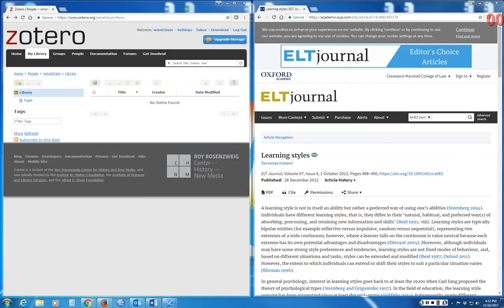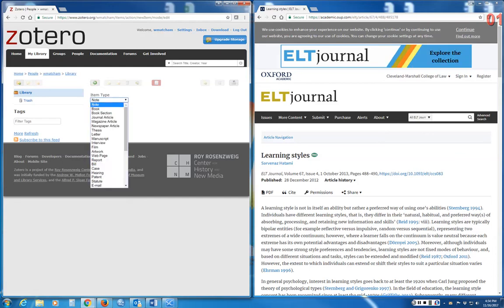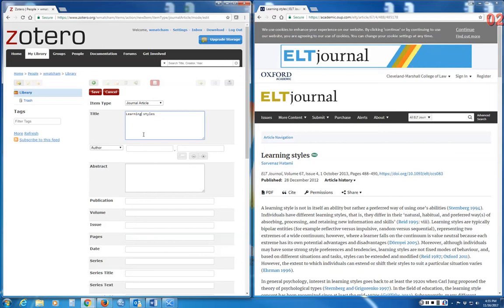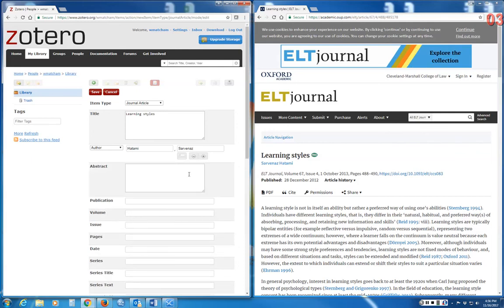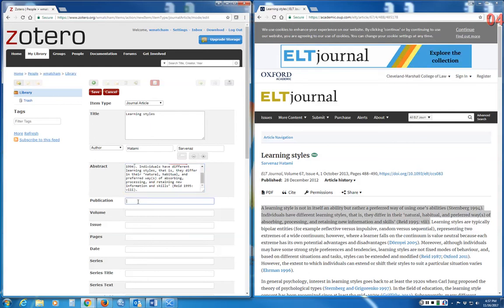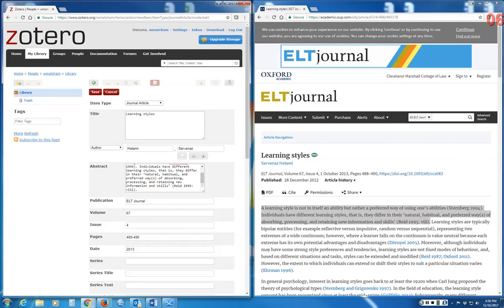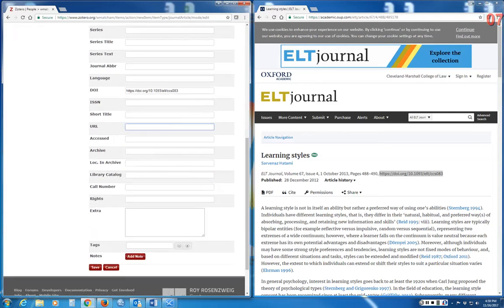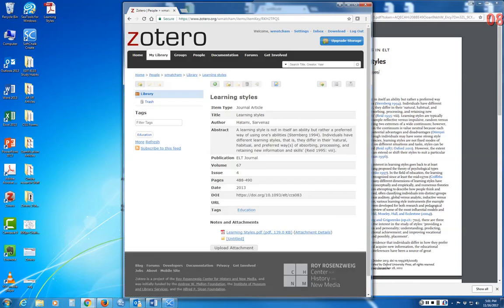How to add a Journal Article to the Zotero Online Library